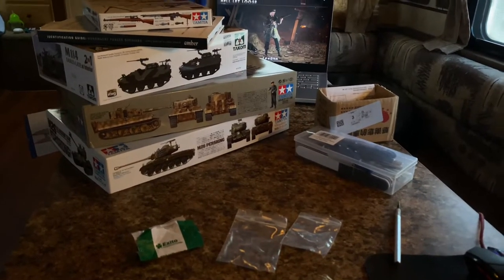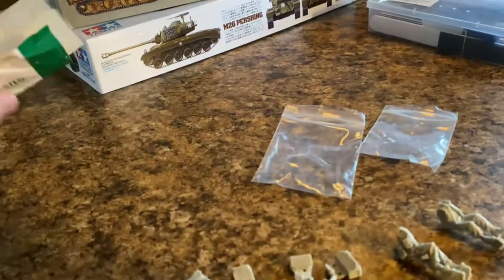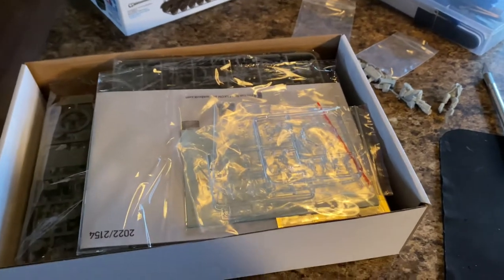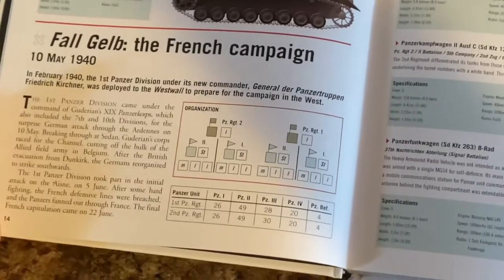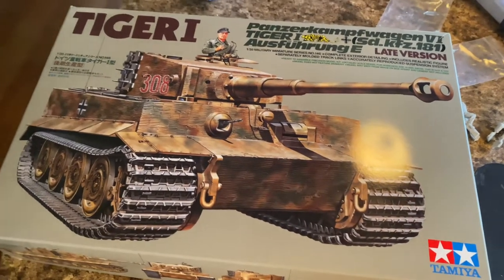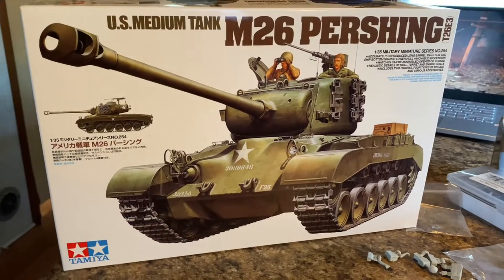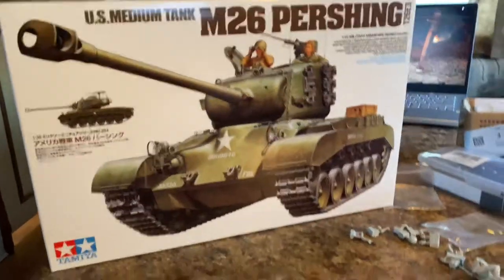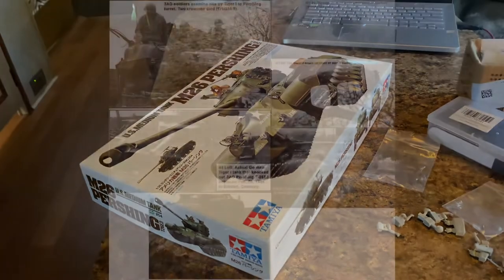Model Kit Haul HobbyTown, eBay, Alliexpress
Here is a video showing my last model kit haul of 2022! Everyday we get closer and closer to closing on our house and moving in. I suspect I'll be starting that 251 Battle of the Bulge diorama withing the second week of December!